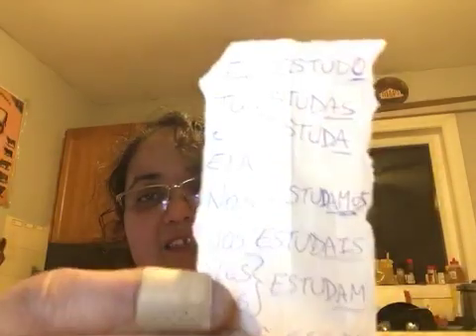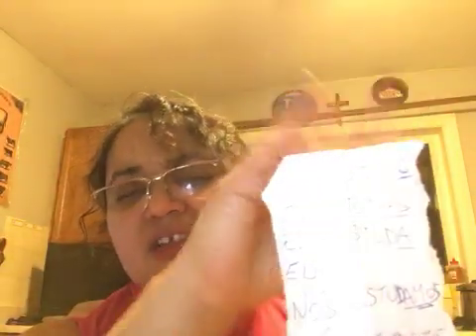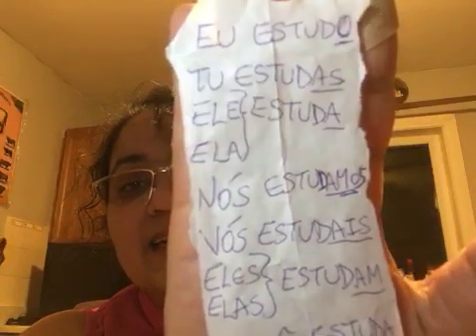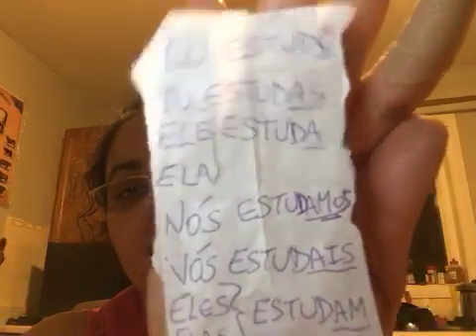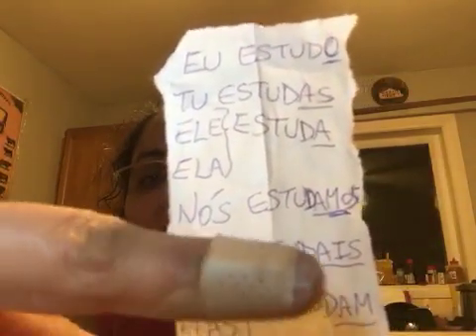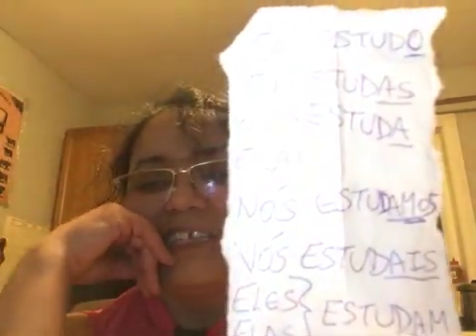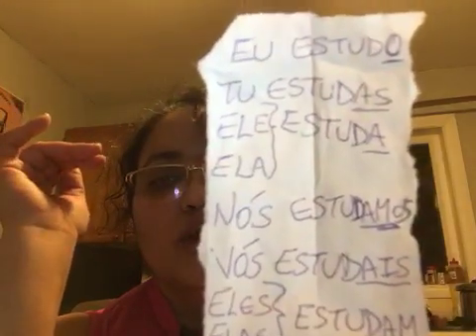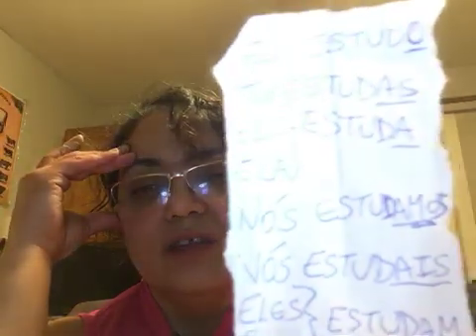Portuguese for foreigners: Conjugation of verbs in the present ending with AR (first conjugation)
In this video I teach Portuguese for foreigners: Conjugation of verbs in the present ending with AR (first conjugation).

Eu decidi colocar em comentários pré-aprovados para evitar alguns problemas que eu mesma tive em outros sites, não quero que maltratem meus visitantes e nem que me maltratem. :D Obrigada pela compreensão!

I decided to put in preapproved comments to avoid some problems that I myself had on other sites, I do not want someone come to mistreat my visitors and nor to mistreat me. : D Thank you for understanding!

Canadá; Maceió; Maceio; Maceioense_no_Canadá; Alagoas; Nordestina_no_Canada; Brasileira_no_Canadá; Brazil; Canada; Edmonton; Brazilian_in_Canada; Luziana_Luli_Brazil; Luziana_Luli_Brazil_in_Canada; Mrs.Luli_Brazil; MrsLuli_Brazil; Luziana_Luli_Brasil_no_Canadá; Mrs.Luli; MrsLuli.